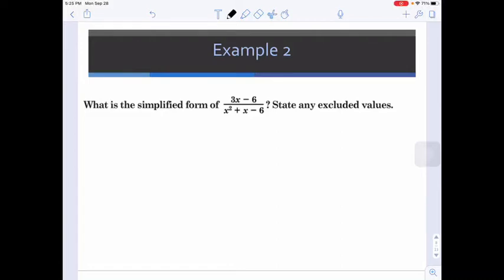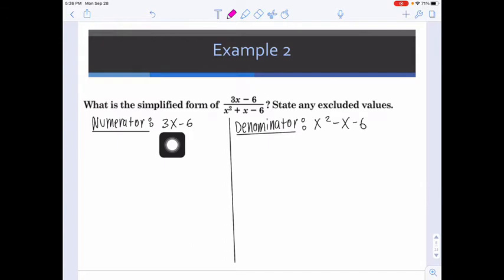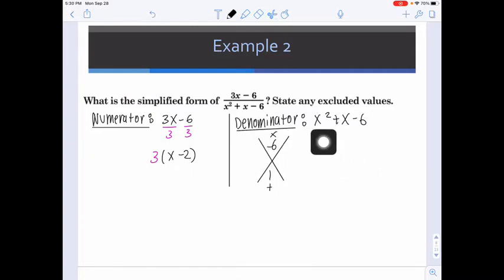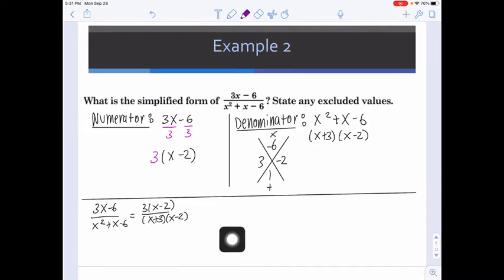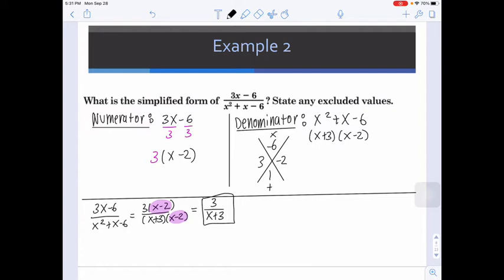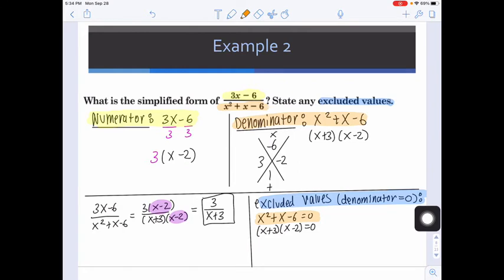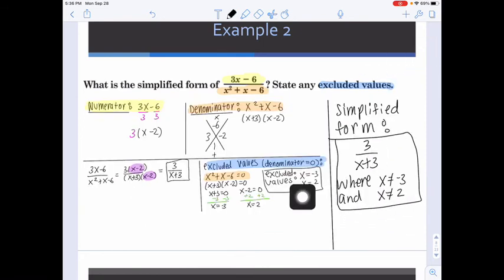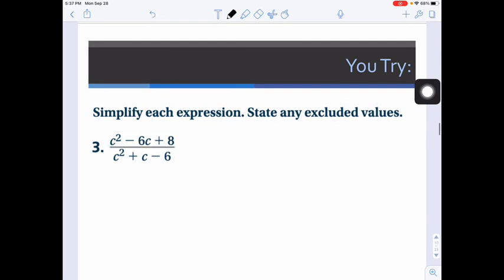5.1 Ex 2 Math 3